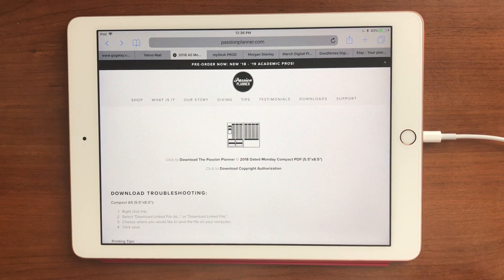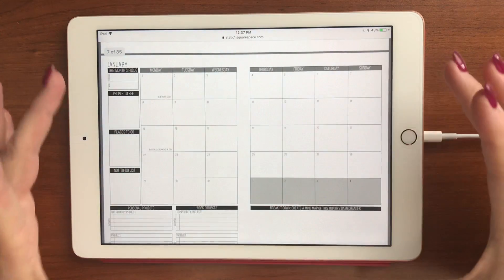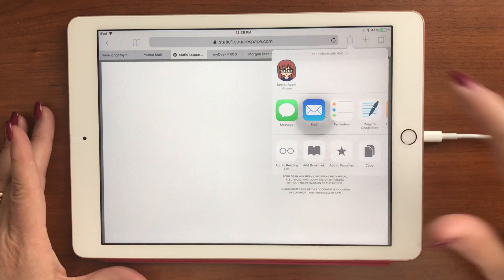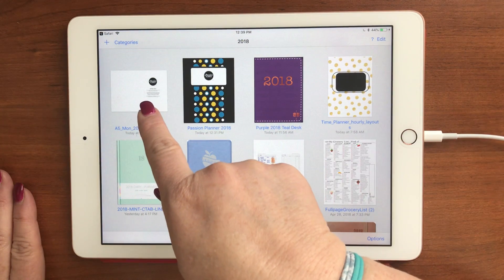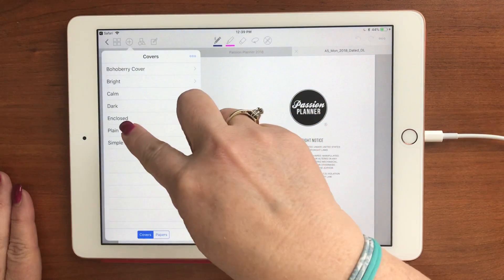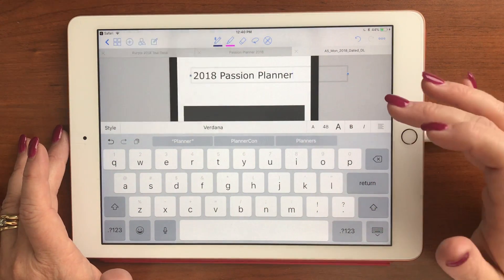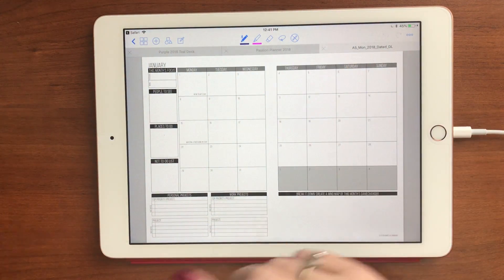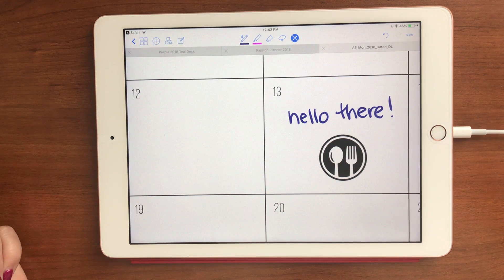Digital Planning - Using the Passion Planner in Good Notes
How I imported and use the Passion Planner in Good Notes